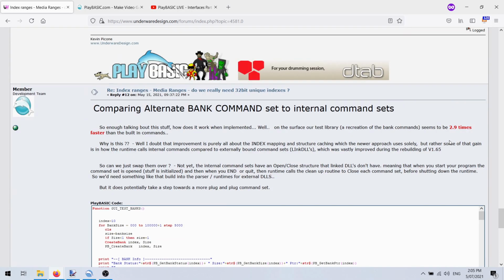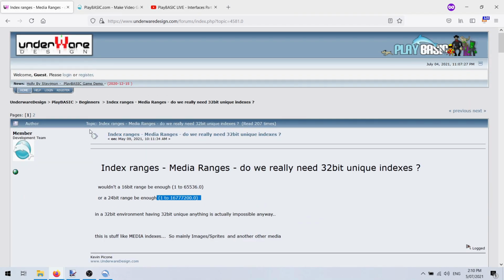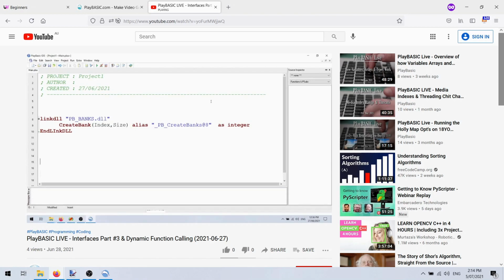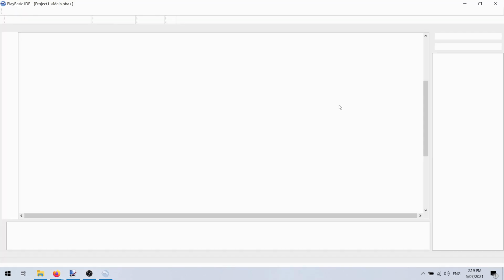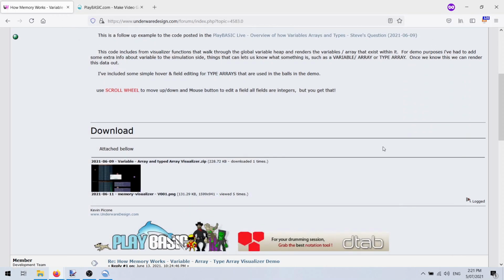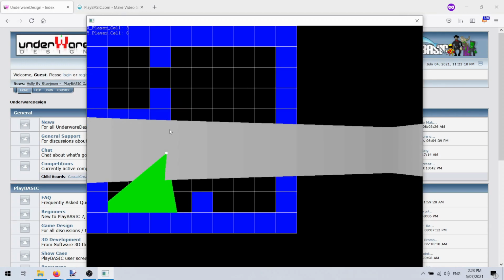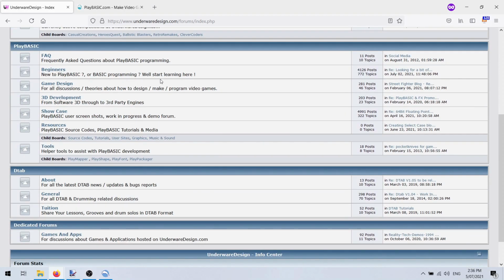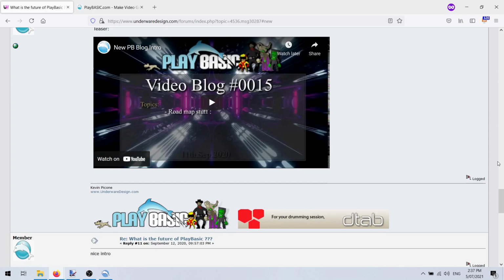PlayBASIC BLOG #18 - (2021-07-05)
This is the third blog for 2021 and covers recent forum releases, media indexes/ banks library replacement & interface - Wolf 3D - Web issues    and more..

-- [Index]

    00:00  - Intro
    00:30  - Code Review -  Forum
    01:55  - Media Index Ranges Example
    08:55  - Dynamic Function Calling
    15:08  - How Memory Works Visualizer
    17:02  - Select Case
    17:55  - Wolf 3D / Ray Casting WIP
    21:12  - Website
    29:43  - PlayBASIC Roadmap / Future
    31:05  - Marketing
    34:09  - Outtro

-- [References]

    How Memory Works - Variable - Array - Type Array Visualizer Demo

    Creating Select Case blocks with automatic indexing using auto counter

    What is the future of PlayBasic ???

-- [Credits]

    Intro animation loop by Tunnel motions (Pexels.com)
    Spirit  of  Fire  Music by  Jesse Gallagher

-- [PlayBASIC Links]